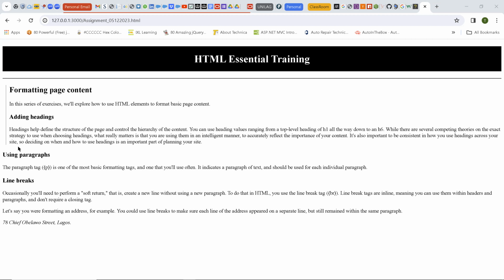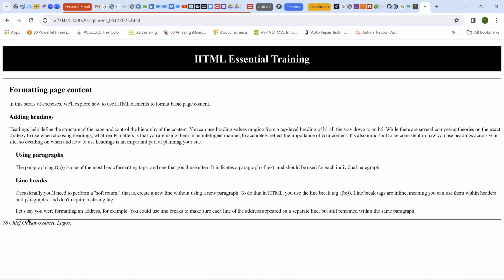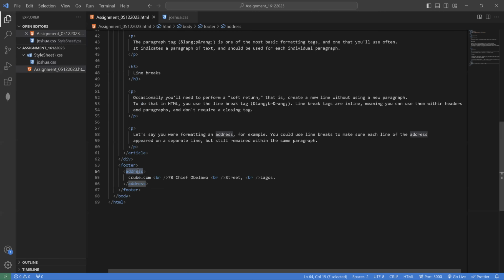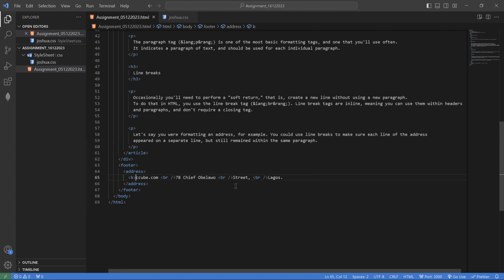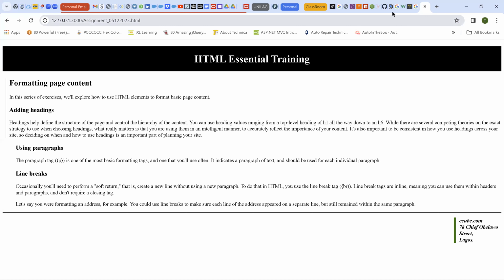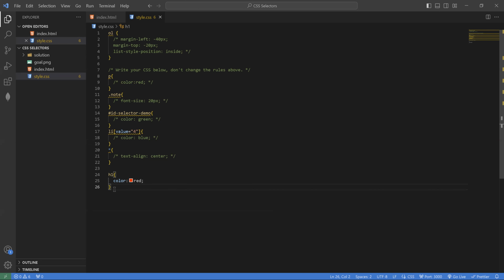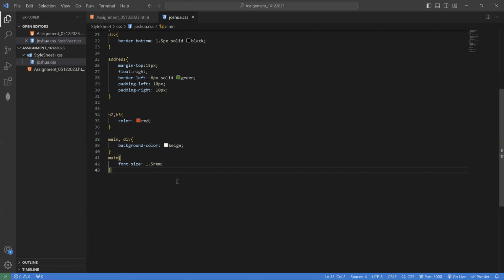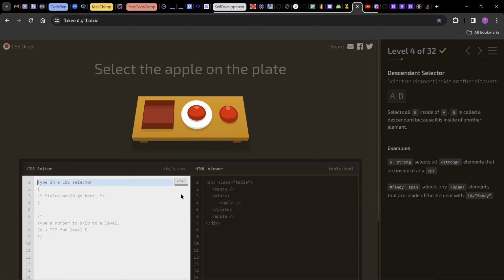C-Cube Coding Class| 19th December 2023 | CSS